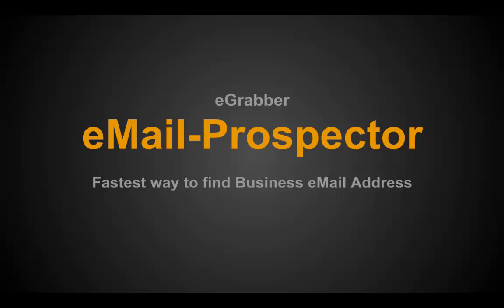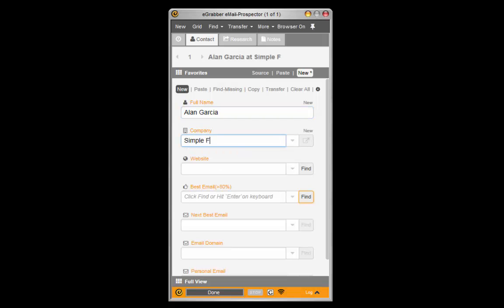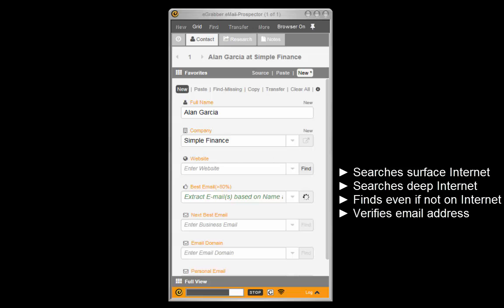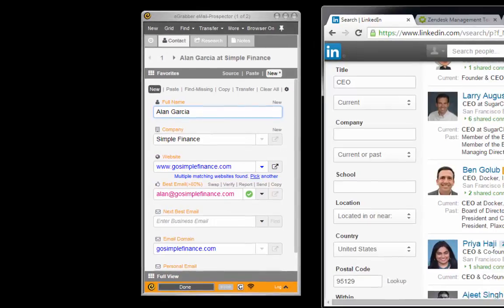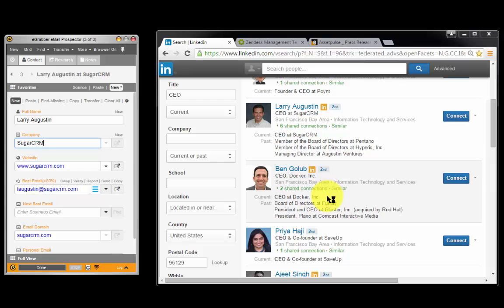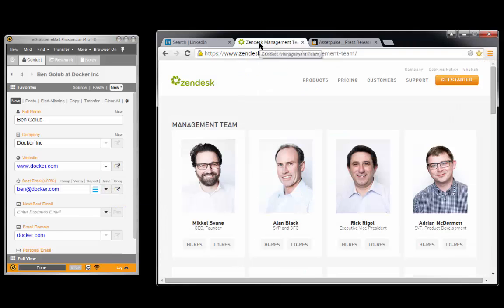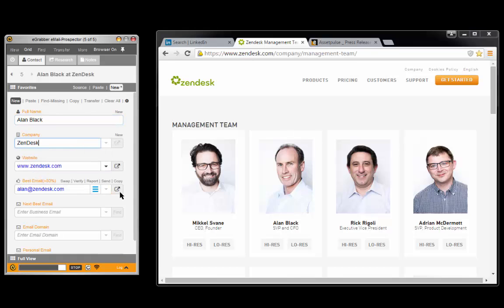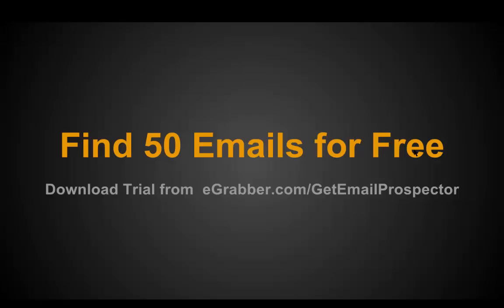B2B Email Finder Tool - Find Any Prospect's Email Address & Phone Number in Seconds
One of the most wanted tool for sales and marketing professionals. Sales prospecting made simple with this email prospecting tool. So you can find more customers.

eMail-Prospector is a prospecting tool built for sales, marketing and lead gen teams. This for companies who target a small well defined market.

eMail-Prospector is meant for you, if your lead volume is less than 4,000 to 6,000 leads a year.

Takes 2 minutes to learn. Use it to:
1. Find CEO and CFO email addresses, or any other corporate email addresses
2. Build a list for email marketing, email outreach, webinars and conferences
3. Find email addresses of Discussion-Group Members
4. Find email addresses of influencers, bloggers, venture capitalists
5. Map out an entire organization, or an entire department

You can also use it to:
3.Verify any list of email addresses that you already have
4.Cross-validate the email addresses in a list that you purchased

For more sales prospecting tips, tricks & techniques